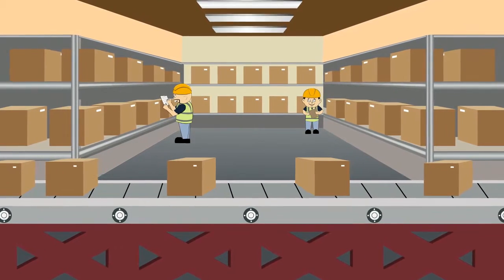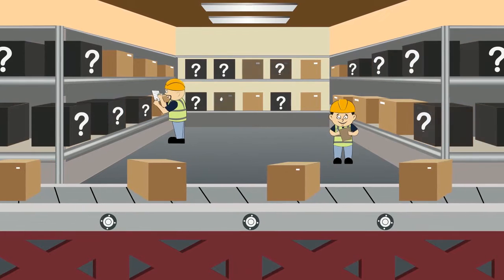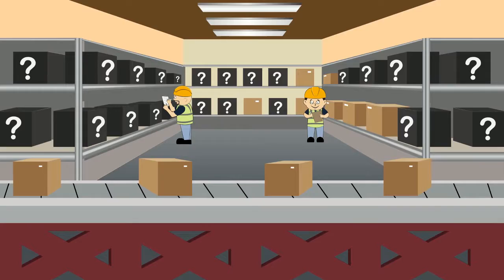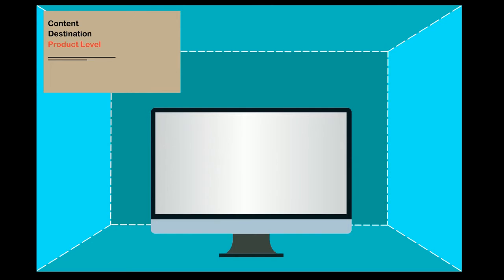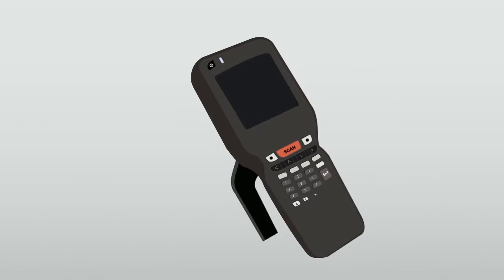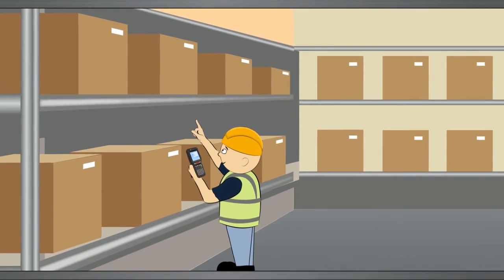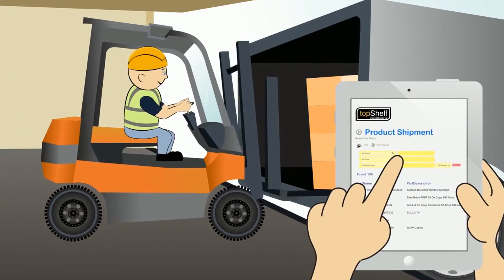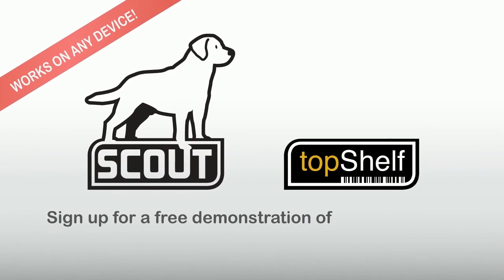Scout topShelf-Cloud Based Inventory Management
topShelf Cloud Based Inventory Management with Mobile Access